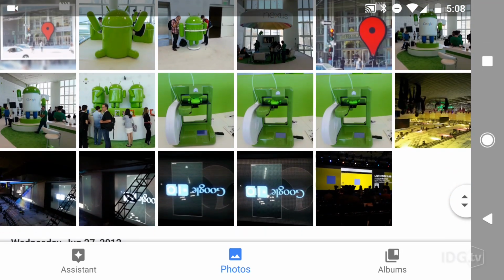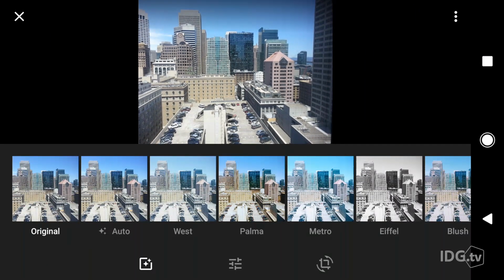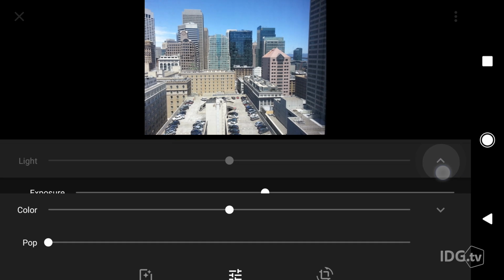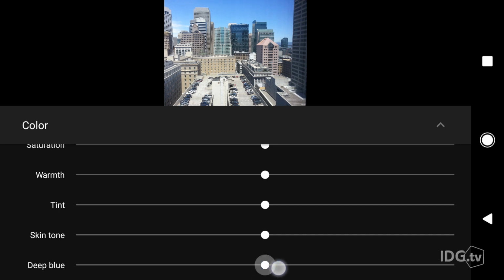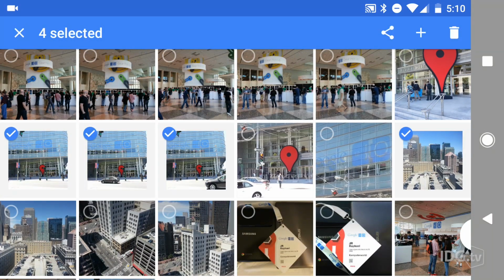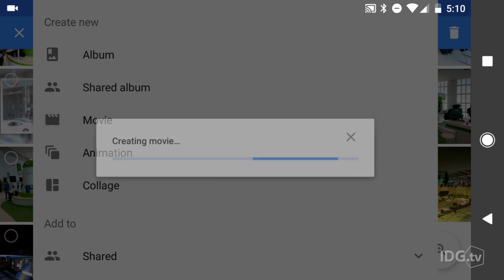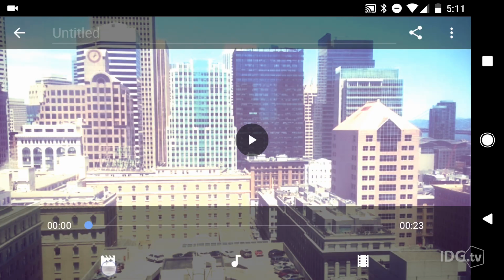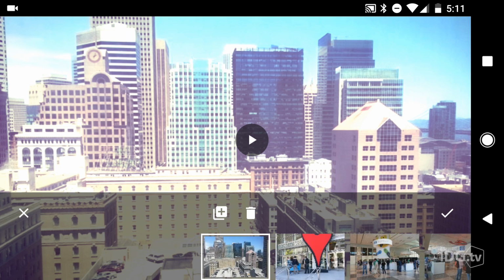Zo haal je meer uit Google Photos